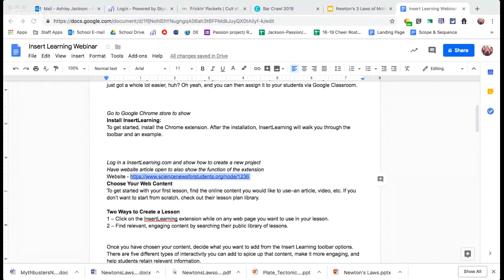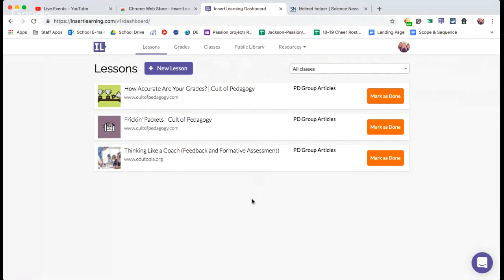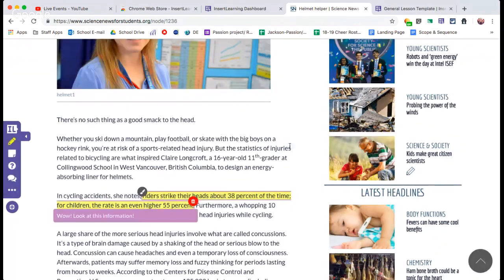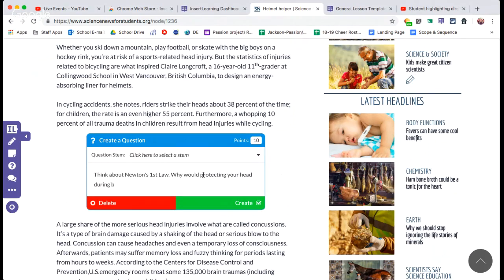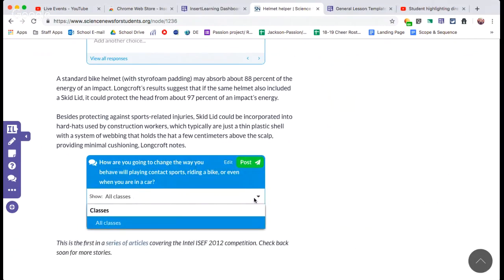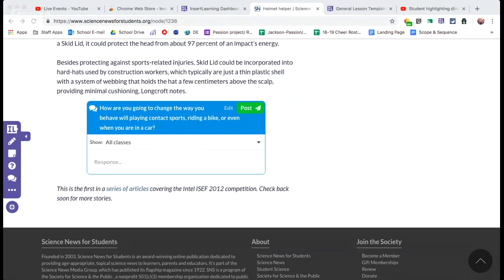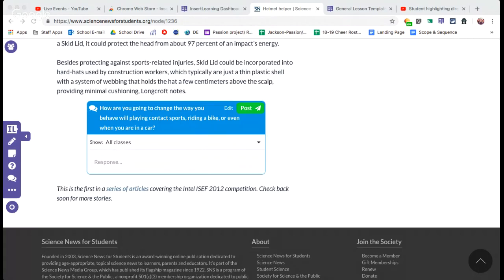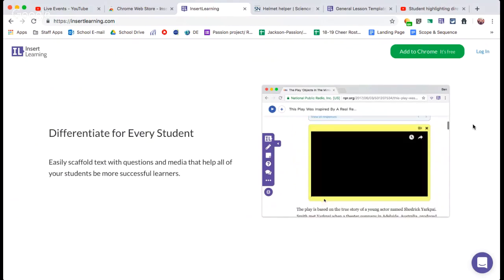Insert Learning in your Classroom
Learn how to create lessons using the extension called "Insert Learning!"